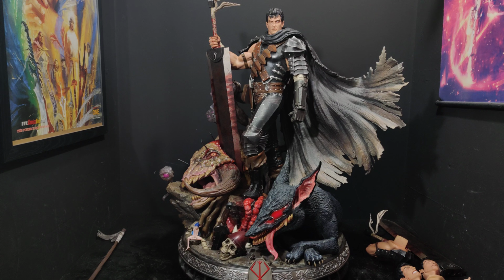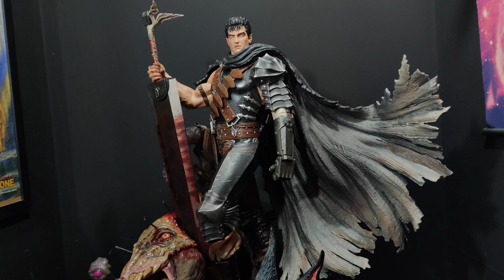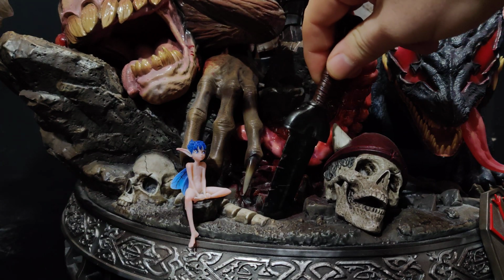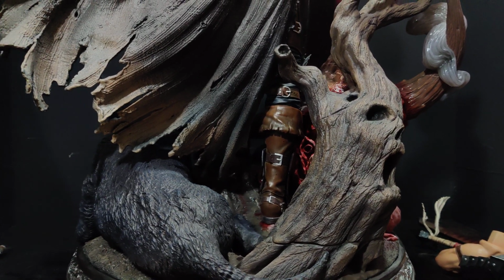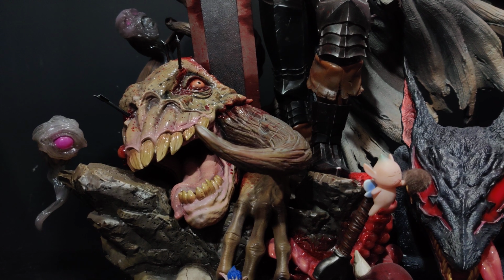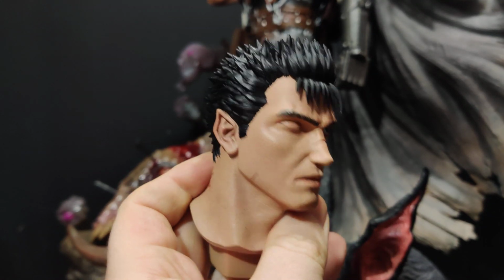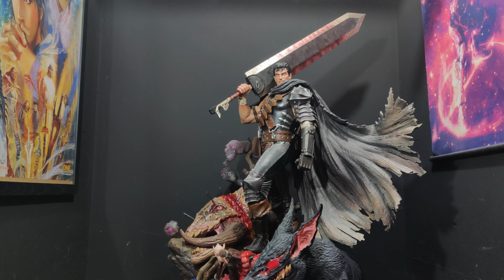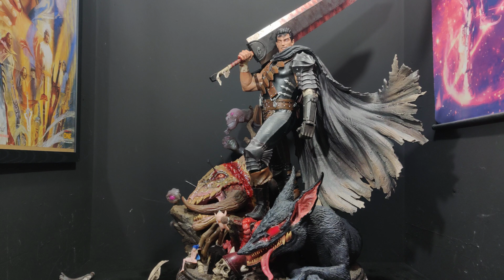Review #124 - Prime 1 Studio Berserk Guts Exclusive Premium Masterline Statue 4K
Gutted for Guts.

Statueforum.com - DeadGhostKnight

Likes and comments more than welcome, i always reply to comments!